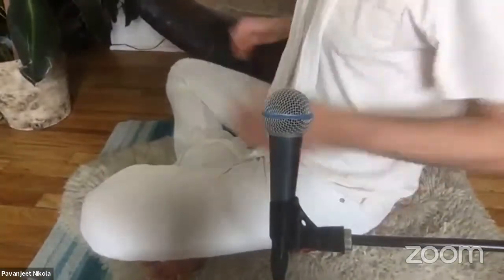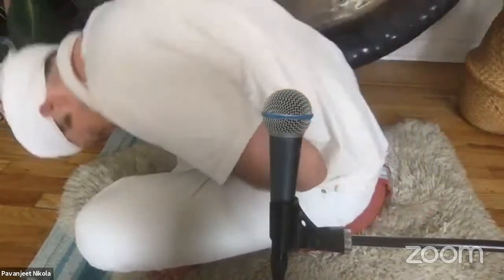Yoga & Meditation to Relieve Anxiety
Exercises for opening the heart, releasing blocks and letting go of anxiety. The ending meditation helps develop patience and flexibility amongst change.